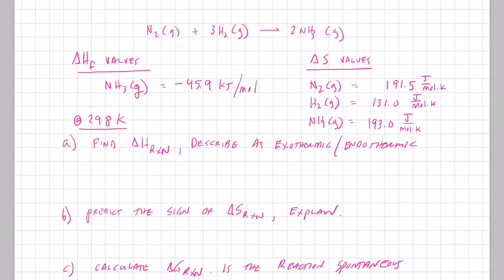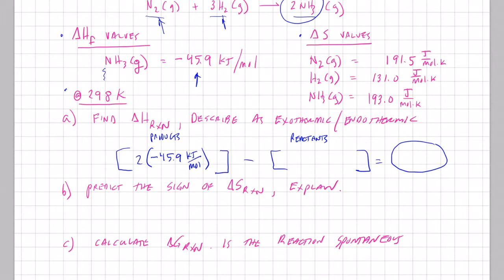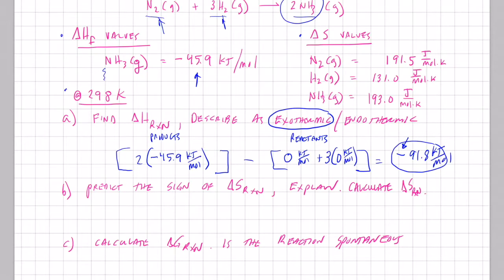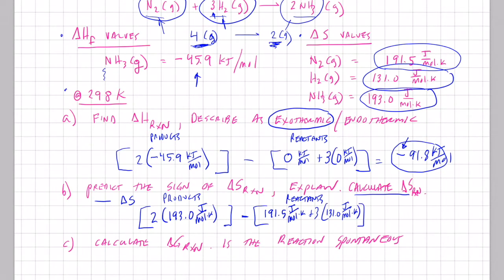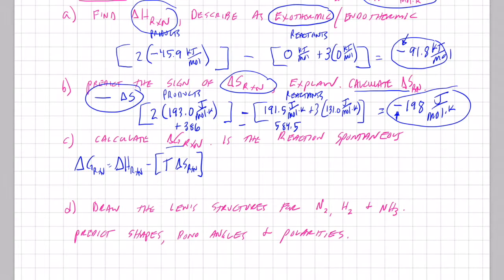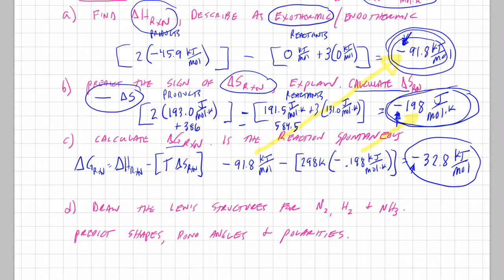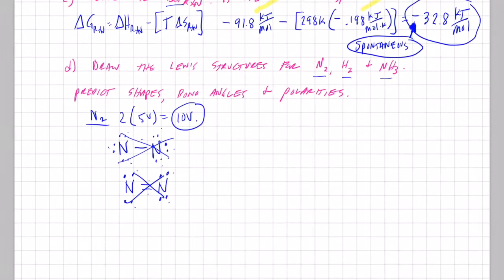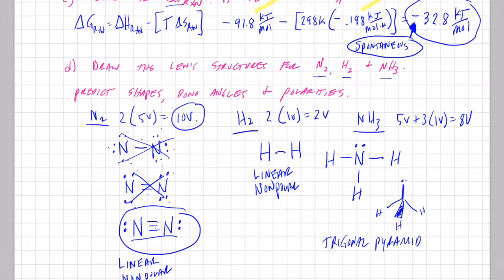Thermodynamics Part 7: Review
Calculations of enthalpy of a reaction, entropy change of a reaction and free energy of a reaction.